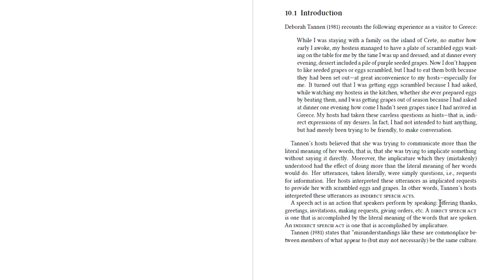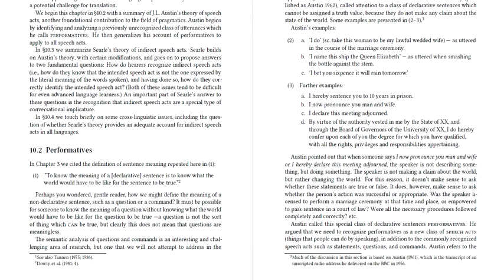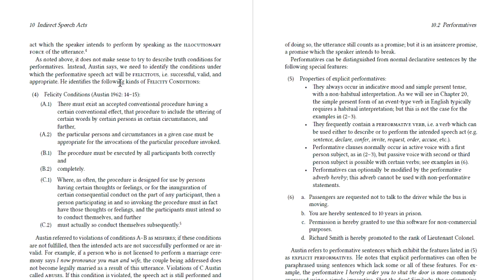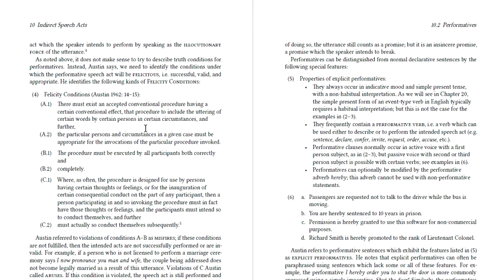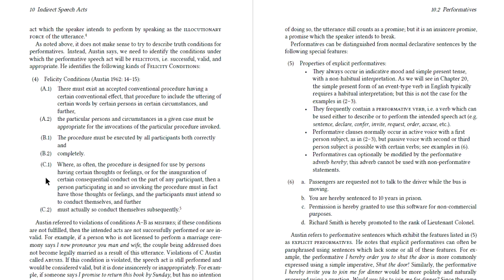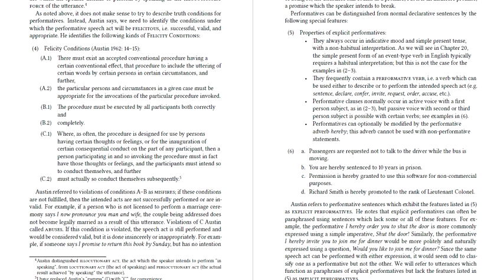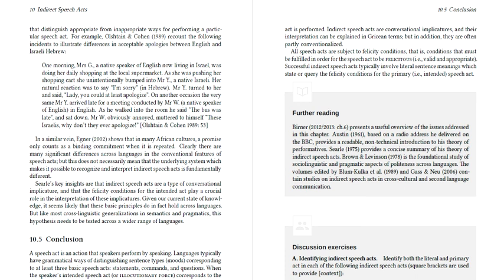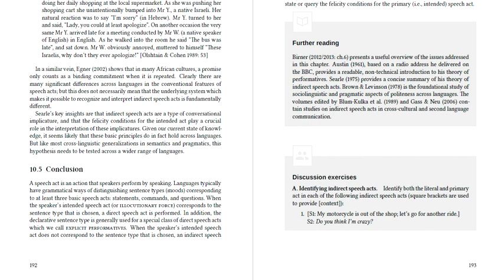Semantics Ch 10 Indirect Speech Acts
د.هاني الحسني
كلية العلوم الإنسانية